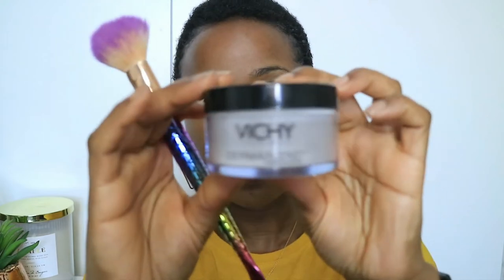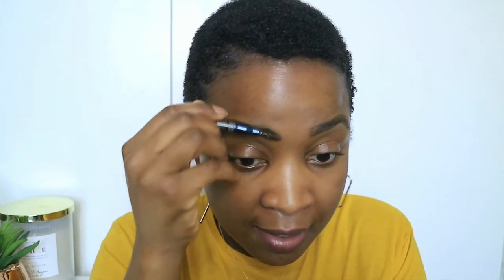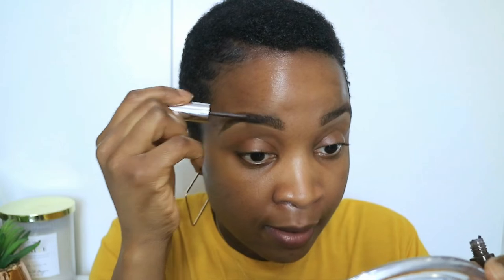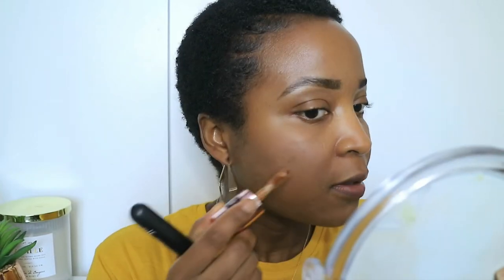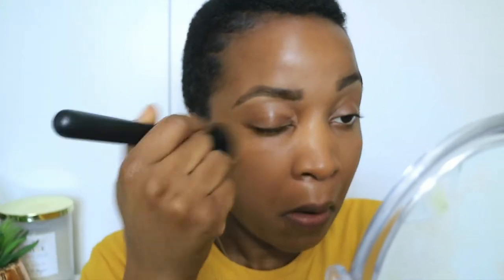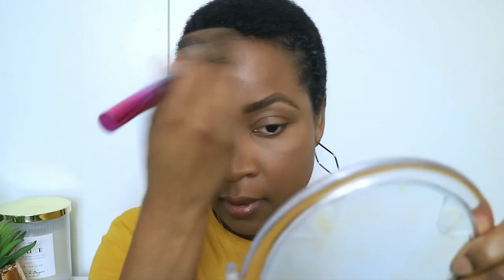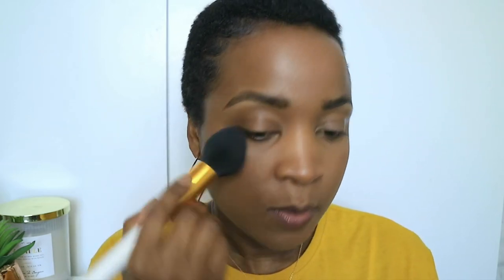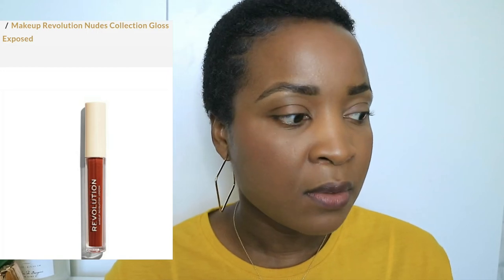10 MINUTE GRWM- QUARANTINE MAKEUP| SIMPLE & EASY NATURAL GLOWY MAKEUP ROUTINE| NO FOUNDATION MAKEUP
10 MINUTE GRWM- QUARANTINE MAKEUP| SIMPLE & EASY NATURAL GLOWY MAKEUP ROUTINE| NO FOUNDATION MAKEUP

Hey ladies,

Here's a quick, long-overdue get ready with me (to go nowhere🤷🏾‍♀️) for those who want a quick and simple makeup routine for quarantine, or work or just to feel human again. Let's face it, by the time we come out of this lockdown,  the human race would've gone back in evolution a few hundred years -at least that's what it feels like sk we might as well make the most of it and Putin a little bit of makeup as part of our self care routine. I do this quick makeup routine for my mental wellness aka sanity, so I don't scare off the postman, so I don't scare off people in the street and so I feel somewhat like myself (whoever that even is anymore). You can too, you just need to make the first step and pick up a makeup brush!

Anyhoo, watch this video and help me make a difference in the world, for every like, you get a bonus in your bank account and for every comment I will...personally...have my assistant reply with something equally as nice. x

👉🏾👀**PLEASE SUPPORT**👀👈🏾
My limited collection of ankara headwraps available for purchase in my etsy shop in a large and small size roughly measuring 20inches by 70 inches or 10 inches by 70 inches. The exact sizing varies for some styles depending on how they were cut so please check the description for each style. Only shipping to the UK. Check it out here

👉🏾If you want to save some cash while shopping then signup to Quidco. I always earn cashback on every purchase I make, been doing this for a few years now and I love it.

👉🏾OR Try TopCashback. I always compare between Quidco and TopCashback for the best deals. Some retailers only offer cashback through TopCashback and NOT Quidco so signup to both and save twice as much! When you save I save too.